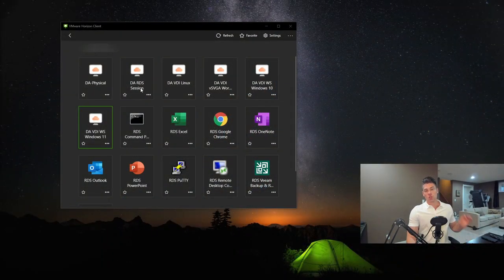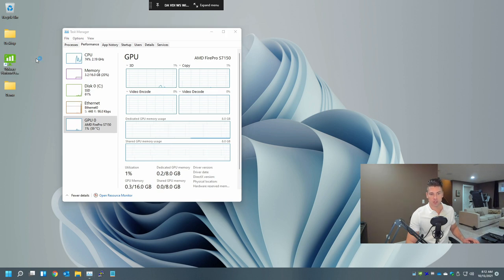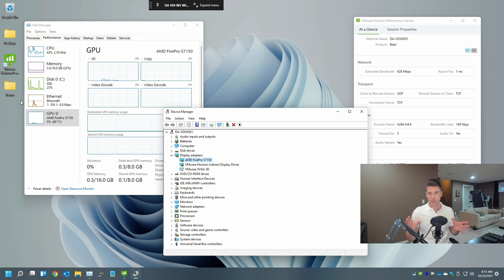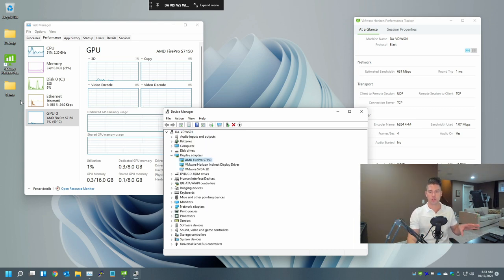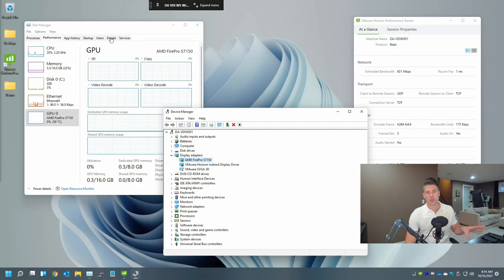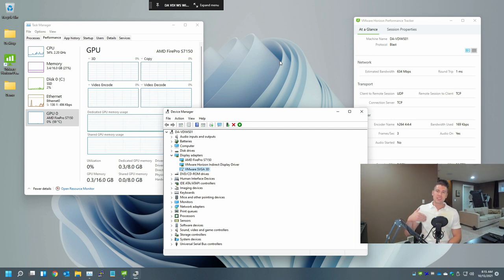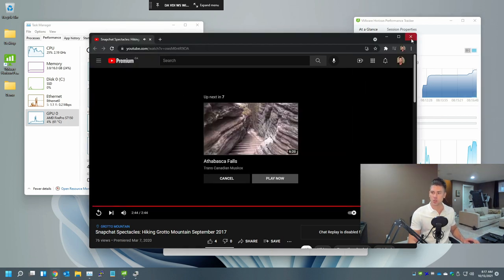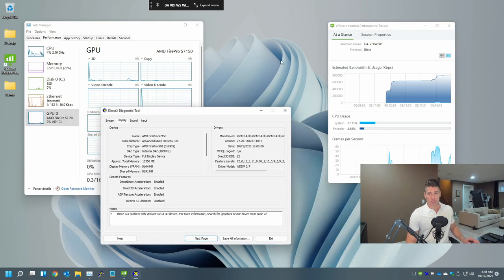Windows 11 VDI on VMware Horizon 8 - Version 2106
Here's quick demo of Windows 11 running as a VDI guest on VMware Horizon 8 - Version 2106 for proof-of-concept. The VM also has 3D Acceleration provided by an AMD FirePro S7150x2 MxGPU via GPU passthrough.

Notes:
-Windows 11 was installed easily using Rufus to create bootable USB media with TPM bypass, Secure Boot bypass, and RAM requirement bypass.
-To install, attached bootable USB via passthrough to VM for Windows 11 installation
-AMD Drivers caused BSOD on Windows 11 if performed via VM console
-AMD Drivers installed properly if installed from VMware Horizon Session (using client)
-Full 3D Acceleration working

Video playback demo at 06:03